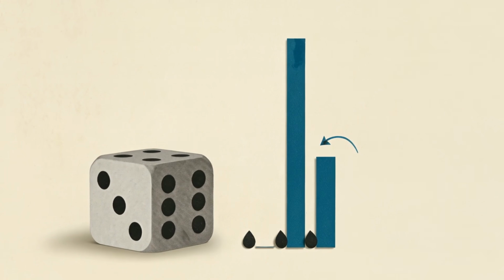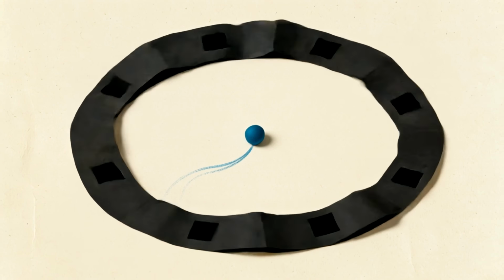What Actually Happens Inside an AI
You type a question and press enter. In the next second something happens inside a machine, and nobody can fully explain it — not even the people who built it. They can tell you what it does. They cannot tell you why.

This film follows one single sentence all the way through a large language model: how it gets cut into pieces, how those pieces become numbers, how they learn to look at each other, and how an answer finally comes out one word at a time.

The ending is the part most people get wrong. The machine was trained toward exactly one goal — produce a plausible continuation of the text. Not a true one. It treats a sentence about physics exactly like one about unicorns, because both are only patterns of pieces. Truth never enters the calculation.

That is not a bug in the system. It is a property of it.

CHAPTERS
0:00 A machine nobody can explain
0:30 One sentence, all the way through
0:40 Cutting: your words become tokens
2:10 Numbers: meaning as a position in space
4:00 Attention: the pieces look at each other
6:00 The layers: why it is called a black box
7:40 Prediction: one hundred twenty thousand probabilities
9:10 No concept of truth
9:50 Next episode

WHAT THE FILM IS CAREFUL ABOUT
Three places in this film say openly that the answer is not fully known: which patterns a given attention head tracks, what the middle layers actually represent, and how far the brain comparison holds. Those are real open questions in the research, not gaps in the script.

BLACKBOX opens up the systems that decide how the world runs — power, money and technology. Subtitles and audio in English and German.